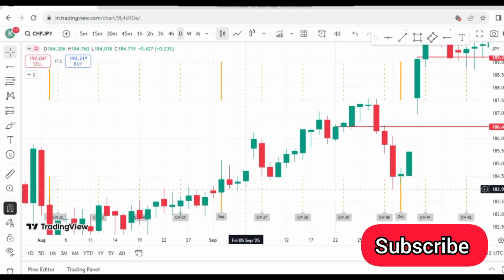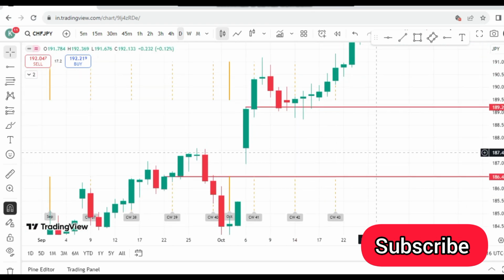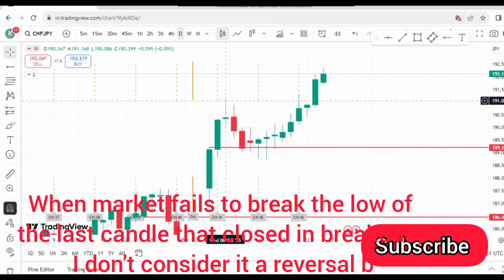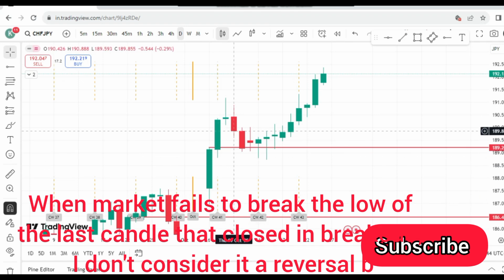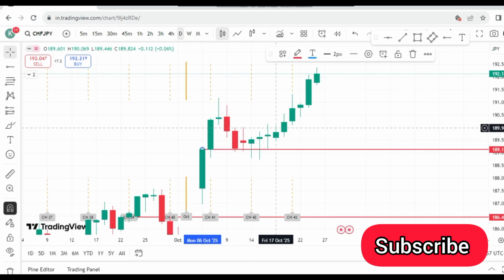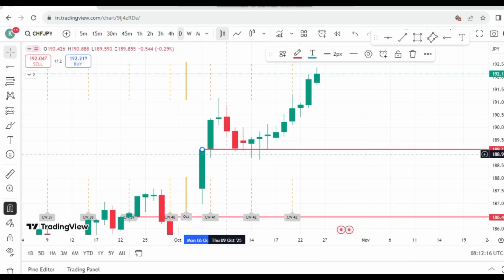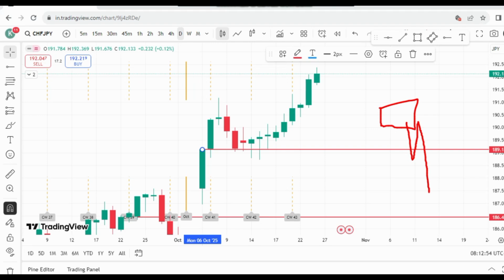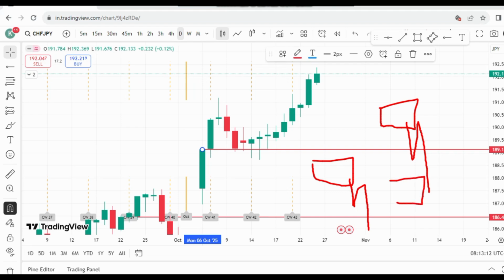UNDERSTANDING MARKET MOVEMENT / THREE THINGS MARKET DO / STACEY BURKE TRADING